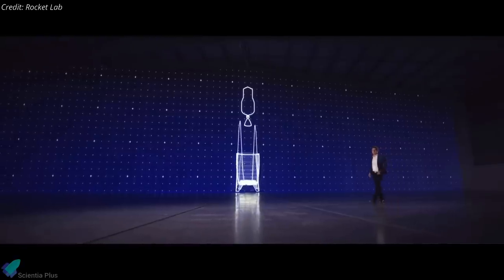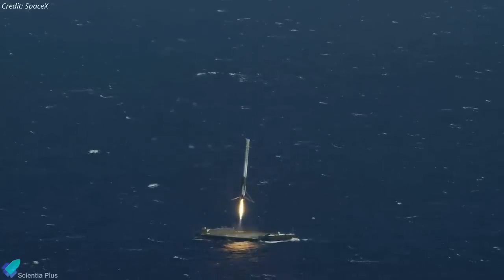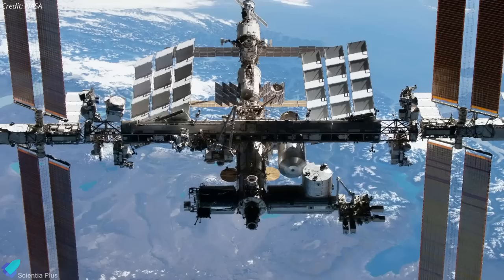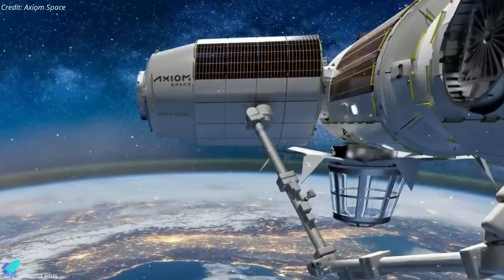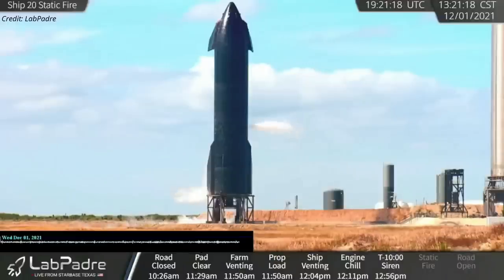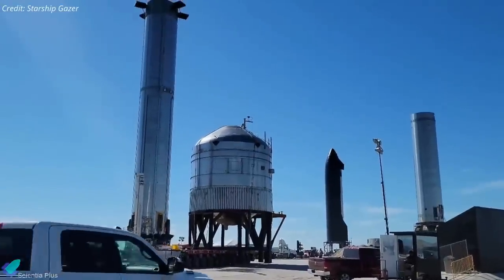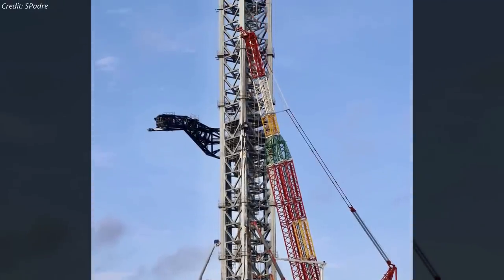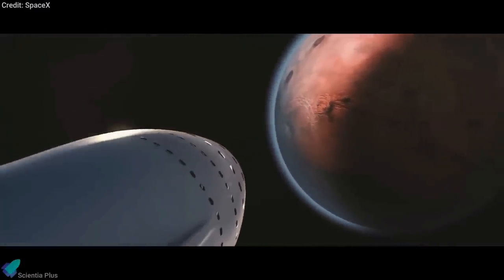SpaceX is Building a Brand New Starship Launch Pad | Features of Rocket lab's Neutron rocket | NASA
SpaceX tests starship20 and booster 2.1 test tank simultaneously. The fourth static fire test of ship20 might happen this week. SpaceX has started building a launchpad for starship at launch complex 39a at NASA's Kennedy space centre in Florida. Rocket lab unveils details of the company's new reusable neutron launcher. NASA awards Blue Origin, NanoRacks, Northrop Grumman over $415m in contracts to avoid space station gap. NASA astronauts replace faulty space station antenna during a spacewalk.

Scripted on 4th December 2021

00:00 Rocket Lab Unveils Neutron Launcher
02:53 NASA Awards $415 Million for Private Space Stations
05:12 NASA Astronauts Completed a 6-1/2 Hour Spacewalk
06:27 Starship Updates

Image Credits:
Rocket Lab
Tony Bela
Northrop Grumman
Axiom Space
NASA
SpaceX
Cnunez Images
Ocean Cam
Starship Gazer
RGV Aerial Photography
Inspiration4
Airbus
SPadre

Video Credits:
Rocket Lab
SpaceX
NASA
Blue Origin
Nanoracks
Axiom Space
LabPadre
Starship Gazer
Bl3D_Eccentric

Thumbnail Image Credit: Tony Bela